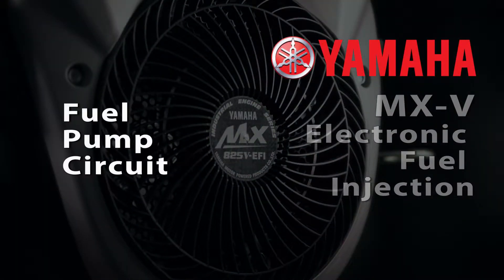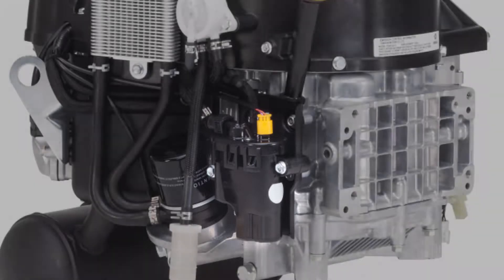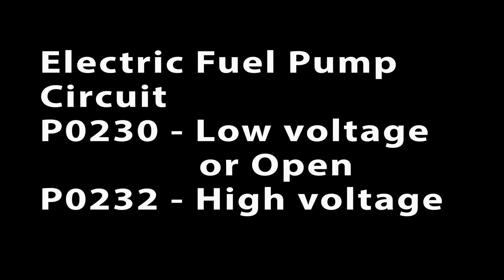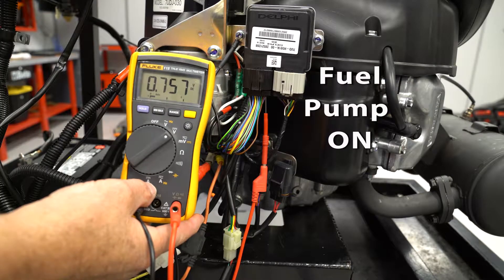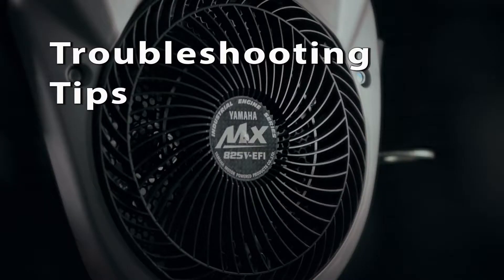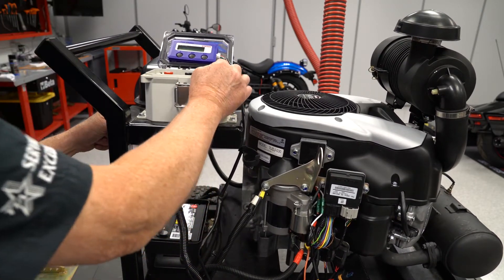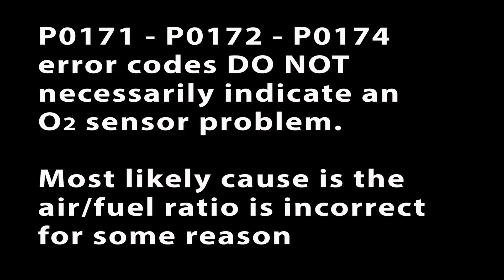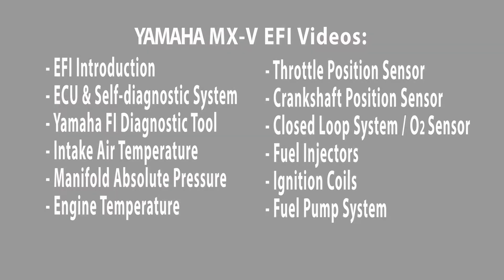Fuel Pump System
This video will outline troubleshooting of the Fuel Pump system and circuit for the Yamaha MX-V FI system, including error codes;
P0230 – Fuel pump circuit Low Voltage or Open
P0232 – Fuel pump circuit High Voltage
This video also covers use of the FI DIAG Tool and tips for troubleshooting failures and running performance problems that might NOT trigger an error code.